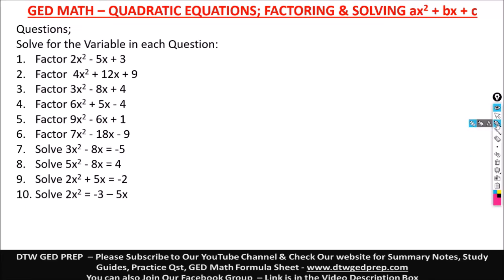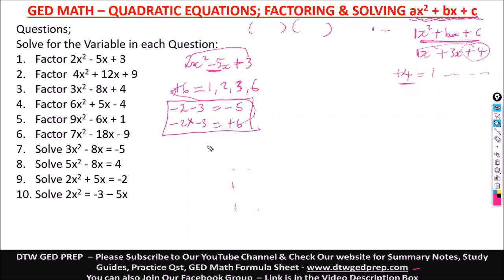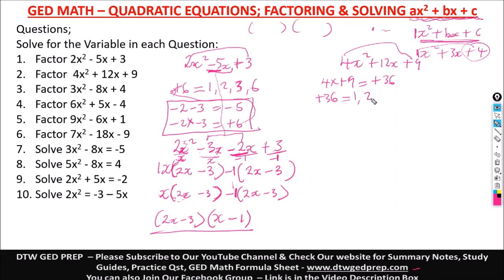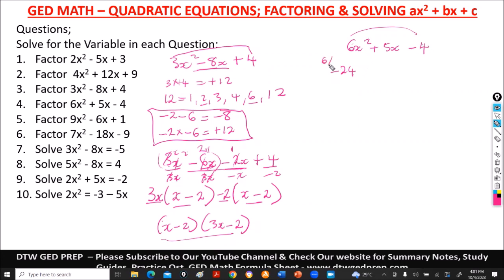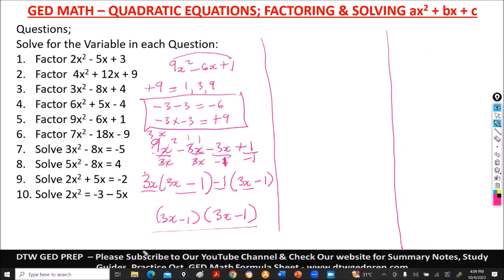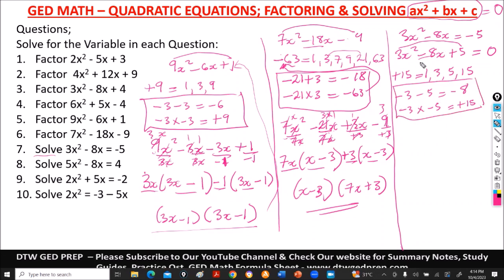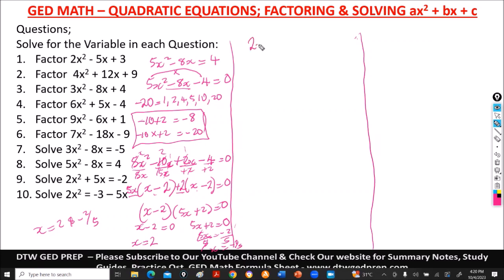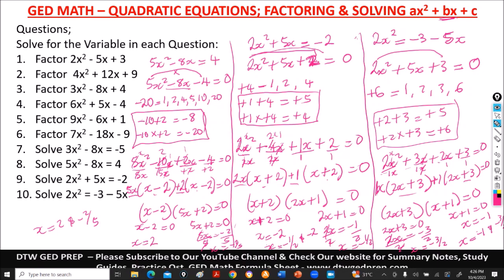GED Math - Quadratic Equations Factoring and Solving ax2 + bx + c